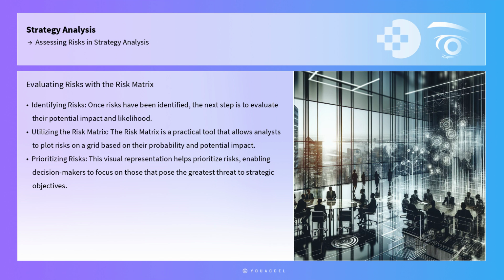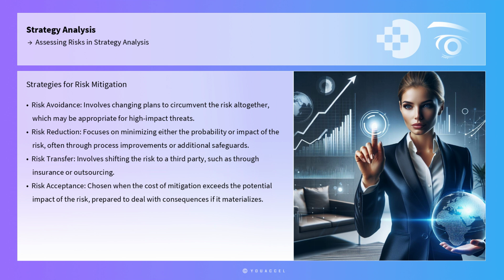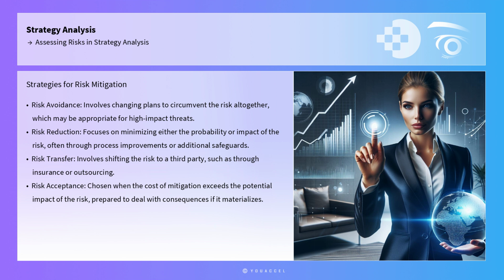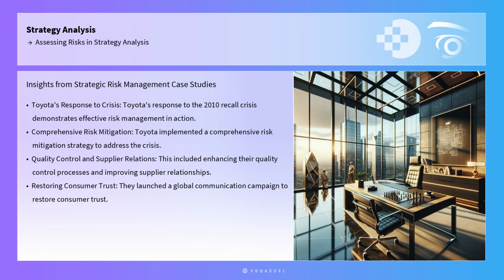Assessing Risks in Strategy Analysis | Exclusive Lesson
Assessing risks in strategy analysis is a critical component of the business analysis process, particularly within the framework of the Certified Business Analysis Professional (CBAP) certification. The ability to identify, evaluate, and manage risks effectively can determine the success or failure of strategic initiatives. This lesson provides actionable insights and practical tools for professionals to enhance their proficiency in this domain.The assessment of risks in strategy analysis begins with the identification of potential risks that could impact the achievement of strategic objectives. This requires a thorough understanding of the internal and external environment in which the organization operates. Tools such as SWOT analysis (Strengths, Weaknesses, Opportunities, and Threats) can be instrumental in this phase. By systematically categorizing internal strengths and weaknesses, as well as external opportunities and threats, business analysts can identify areas where risks may manifest. For example, a company with strong market positioning but limited financial resources may...